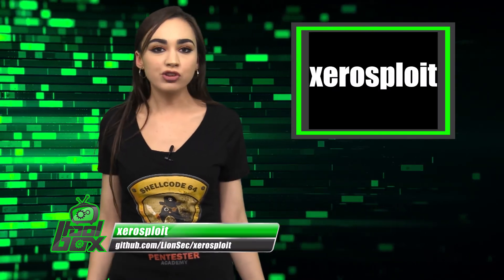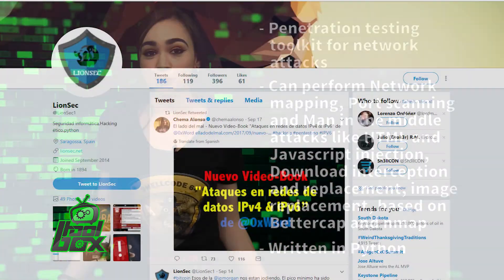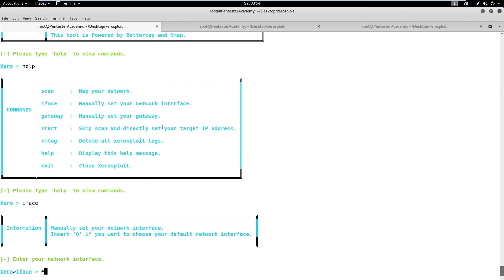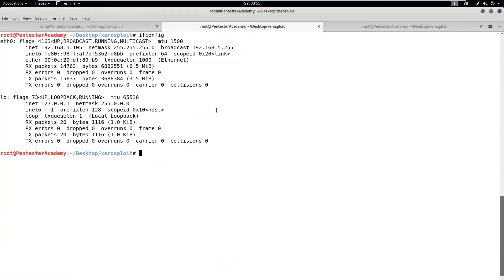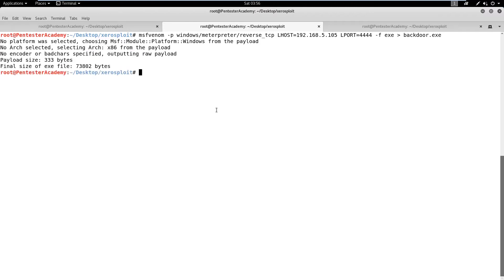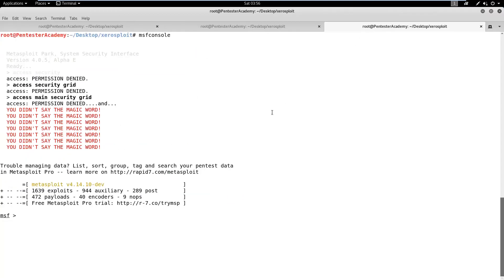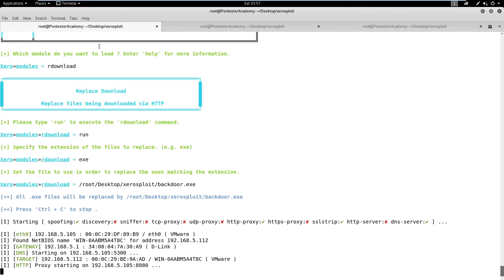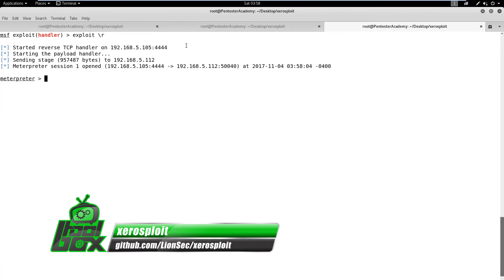The Tool Box | xerosploit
Today's episode of The Tool Box features xerosploit. We breakdown everything you need to know! Including what it does, who it was developed by, and the best ways to use it!